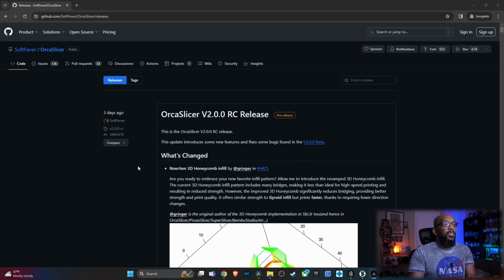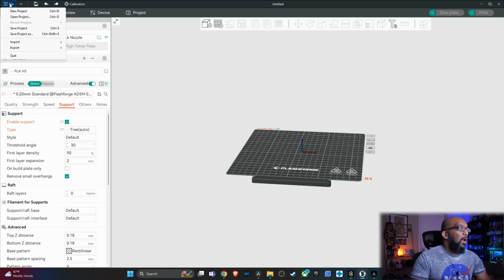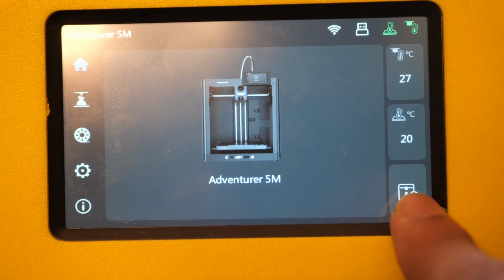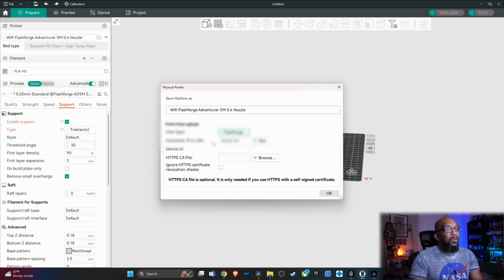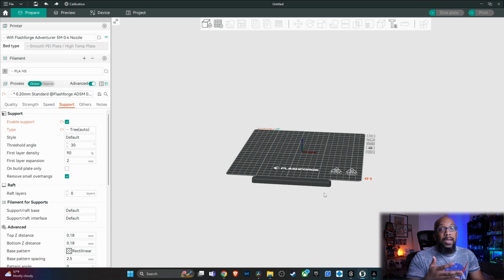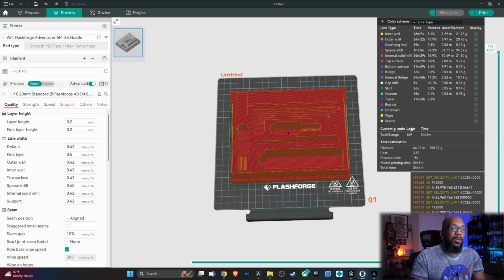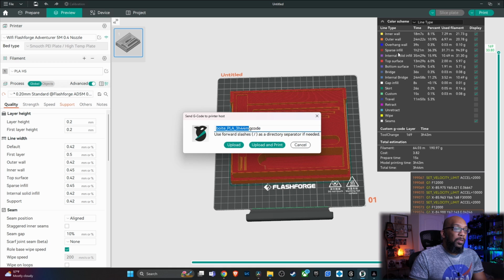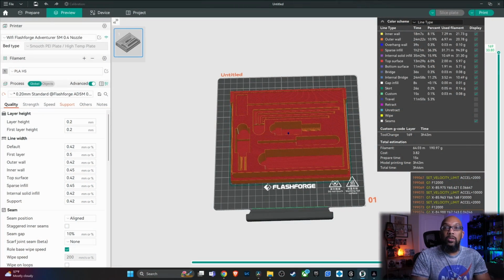Flashforge Adventurer 5M | How To Print Over Wi-Fi With OrcaSlicer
JLCPCB 3D Printing Starts at $0.30 & $54 Coupons for New Users